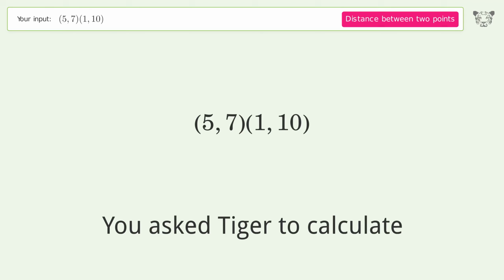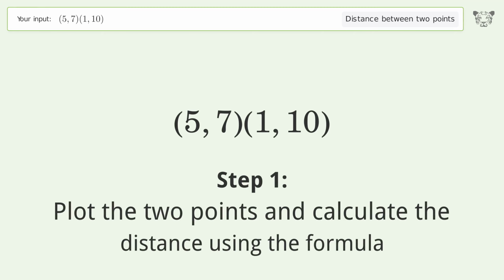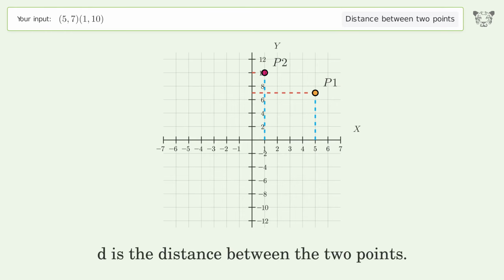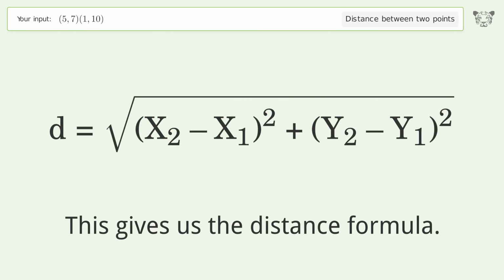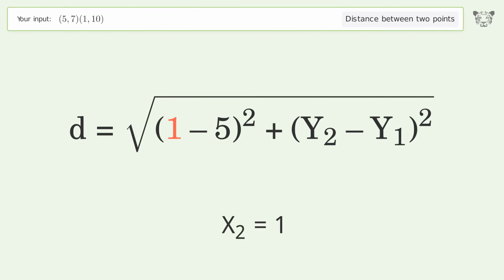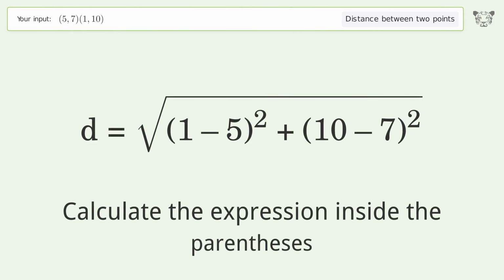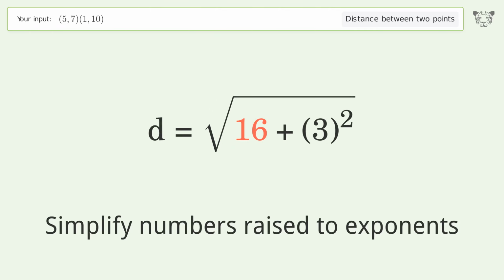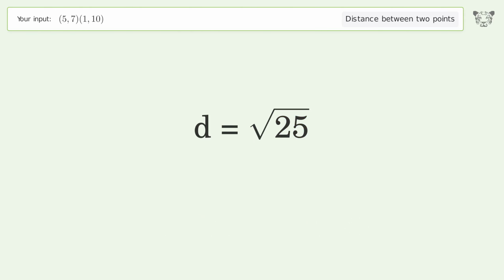Find the distance between two points p1 (5,7) and p2 (1,10): Step-by-Step Video Solution